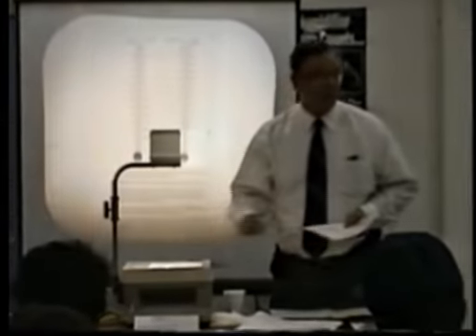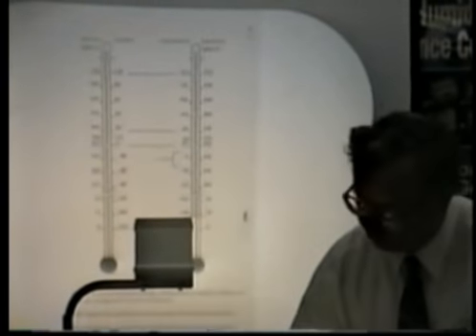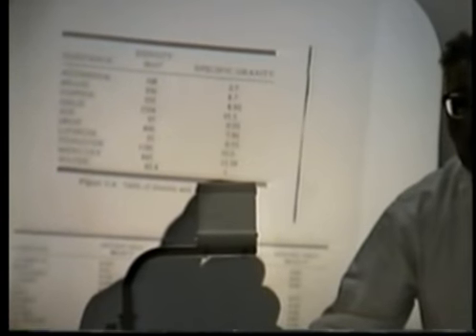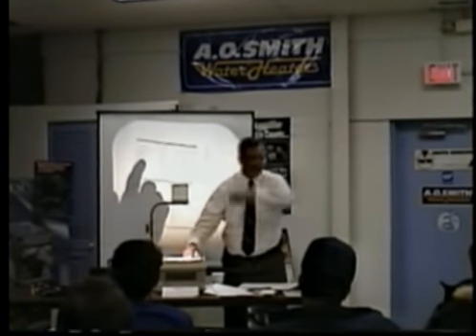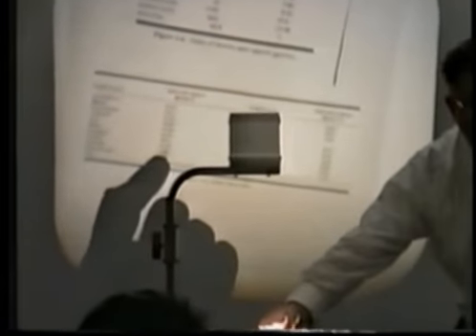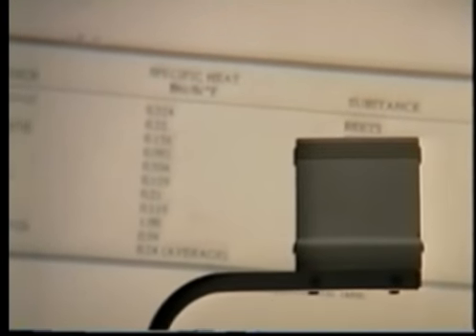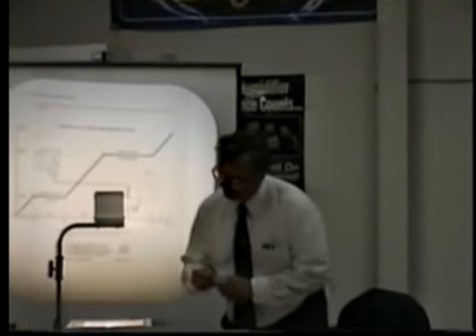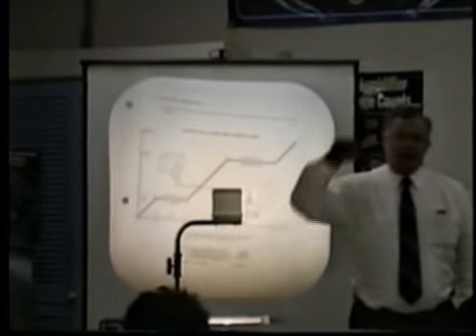Fundamentals Of Refrigeration Beginner Level Part 1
I fund these a few years ago on rapid share and not sure who produced them this part 1

I originally had this up in 18 parts. Now that YouTube lets me upload larger files I am Reposting it,  Enjoy.

MEP Precision Detailers Provides The following services

Building Information Modeling Services
• MEP Coordination
• MEP Clash Detection
• Contract BIM Services
• BIM and MEP consultants
• HVAC BIM Services
• BIM MEP Modeling Services
• BIM HVAC Modeling Services
• 3D HVAC Drawings
• 3D Plumbing  Drawings
2D CAD Services
• Pipe Fabrication Drawings
• Pipe Spool Services
• Plumbing CAD Services
• Piping CAD Services
• HVAC CAD Services
• Sheet Metal CAD Services
• Shop Drawings
• Plumbing Drawings